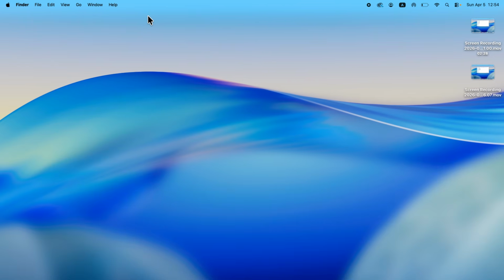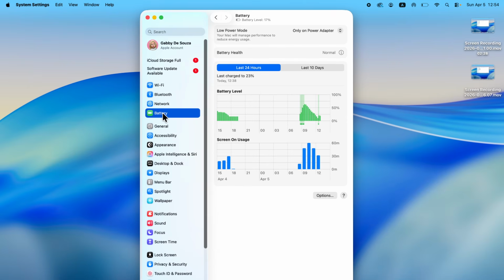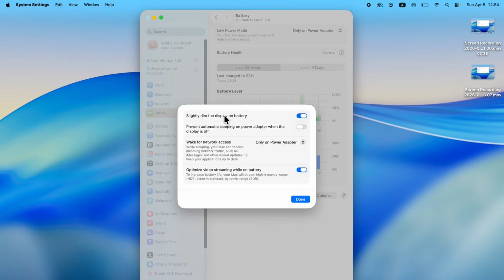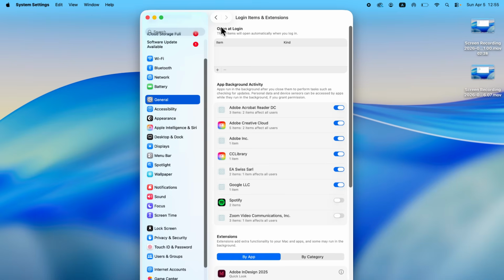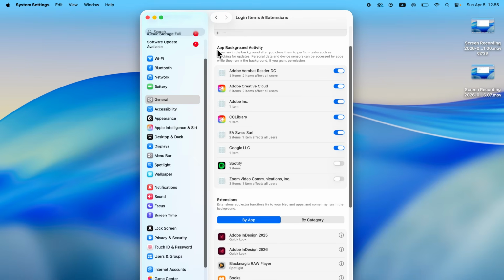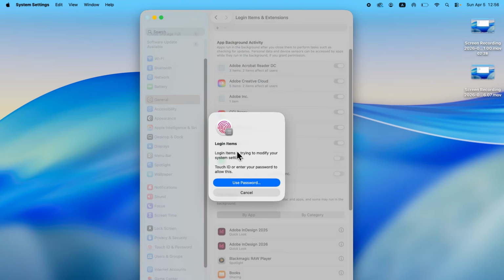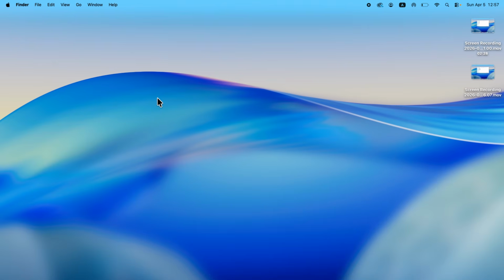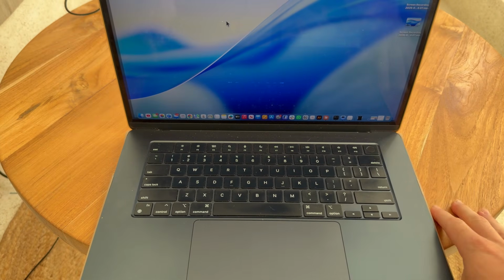Why Is My MacBook Overheating? Quick Fixes!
Learn why your MacBook is overheating and how to fix it. This guide explains common causes like heavy apps, background processes, poor ventilation, and outdated software. Works for preventing overheating and maintaining performance.